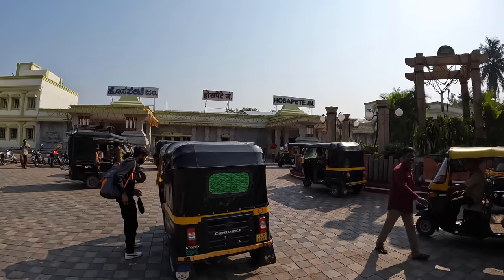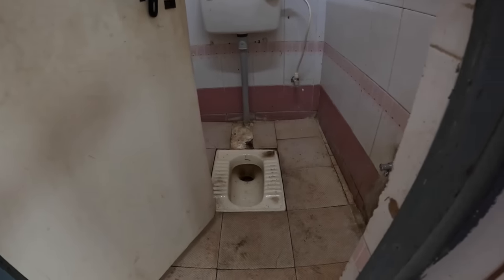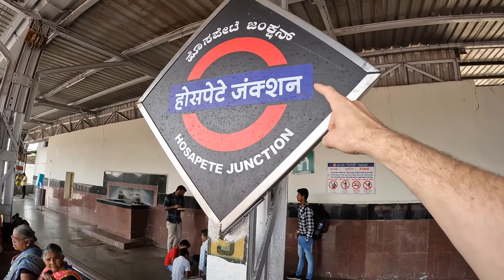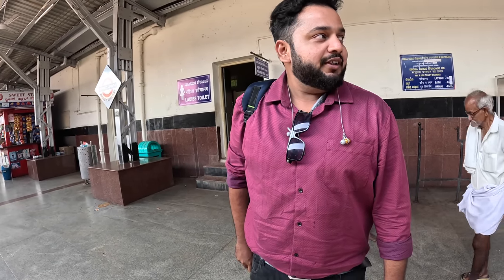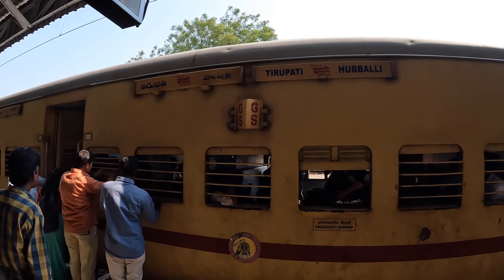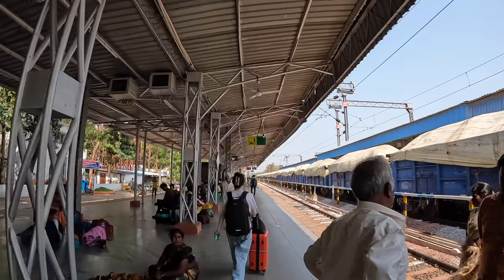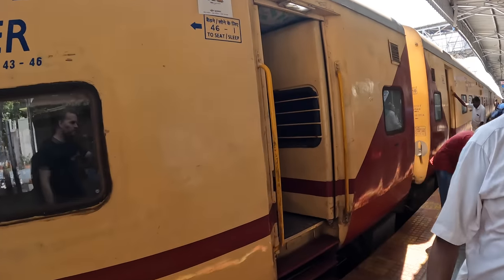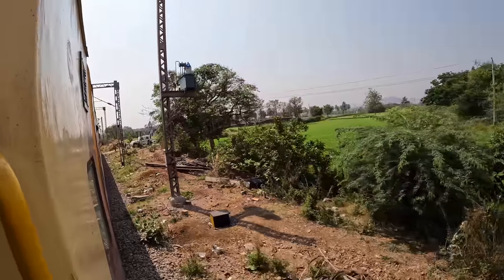How To Catch a Train in RURAL India (Full Guide w/ Station & Train Tour)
I show you how to travel by train in India from a small rural station in the middle of India. I'll show you everything from the toilets to how to find your train and seat. Next, watch my Indian megacity train station tour

If you want to book train tickets in India, don't forget to use the foreigner reservation and quota! Read the full blog "How to Book a Train Ticket in India (For Foreigners)"

00:00 Rural Indian train station guide
00:46 Where am I?
01:11 Train station tour
02:18 Toilets & waiting rooms
03:17 Are locals friendly?
04:09 Can you drink the water?
04:45 Shop tour
05:29 Booking foreigner quota tickets
05:49 VIP lounge & Ticket Collector's office
06:32 How to find your train (and platform)
09:24 Paid toilet tour
11:03 How to check your coach position
11:55 Finding the train car
13:18 Beware of pickpockets
14:23 Finding our coach & seats
15:25 2AC seat tour
16:18 Train bathroom tour
17:40 Is food available?
18:28 Arriving & finding a rickshaw

Featuring @ManishaMalikIndia.

3) WANT TO TRAVEL TO INDIA?

4) WANT TO LEARN HINDI हिन्दी?